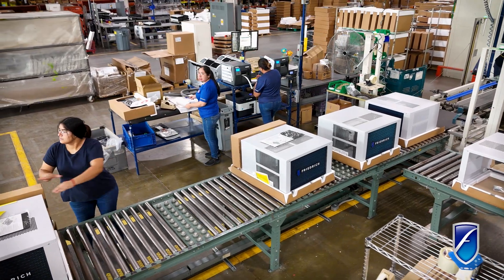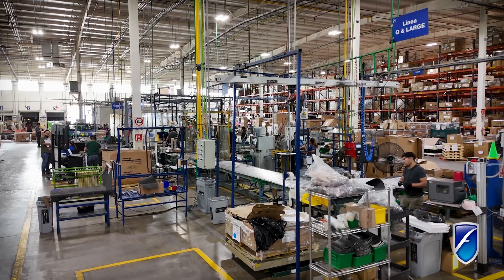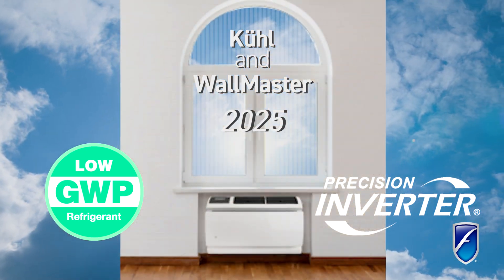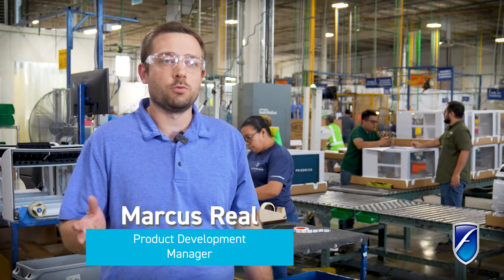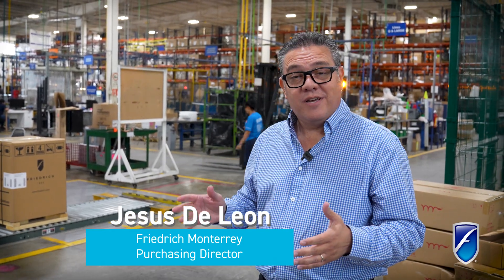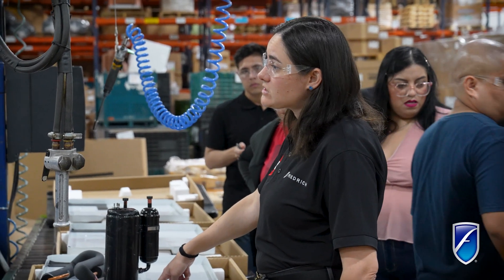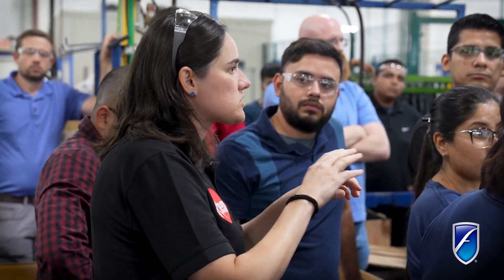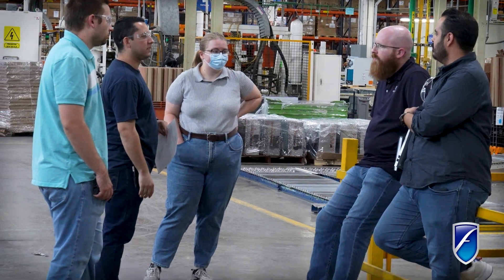New Era of Efficiency - 2025 Room Air Conditioner Pilot - Part 1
Join us for an exclusive look inside the Friedrich AC plant in Monterrey, Mexico, as we kick off our pilot testing program for the latest Kühl and WallMaster room air conditioners. In this first part of our series, discover how these innovative models, featuring advanced inverter technology and low GWP refrigerants, are set to redefine energy efficiency and environmental sustainability.